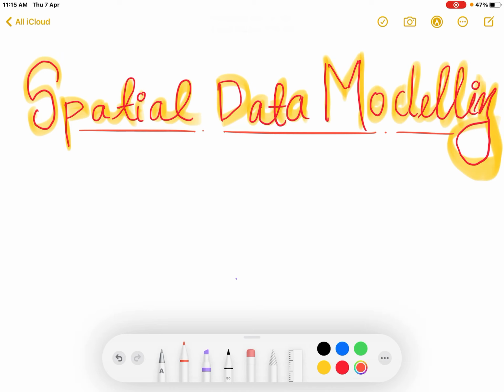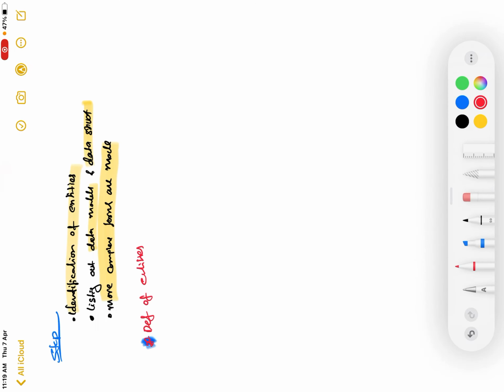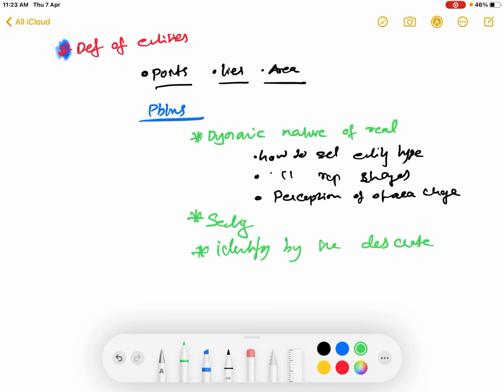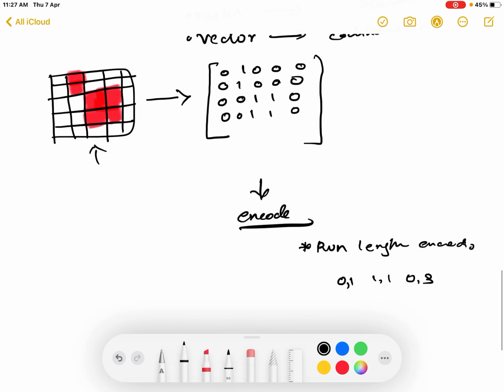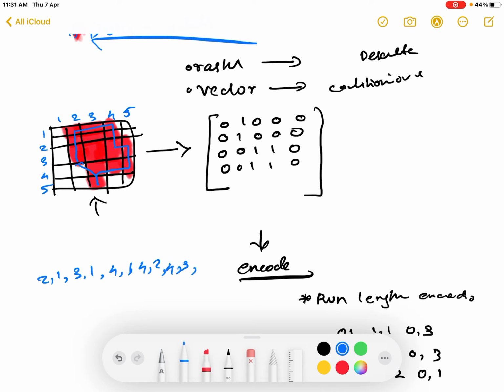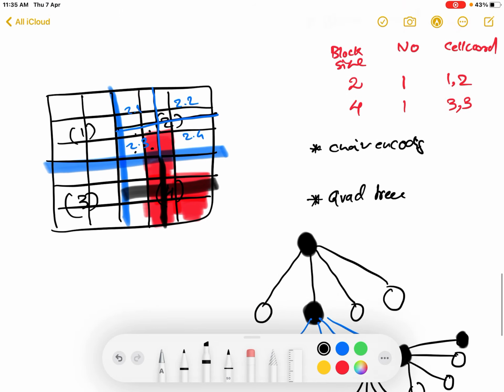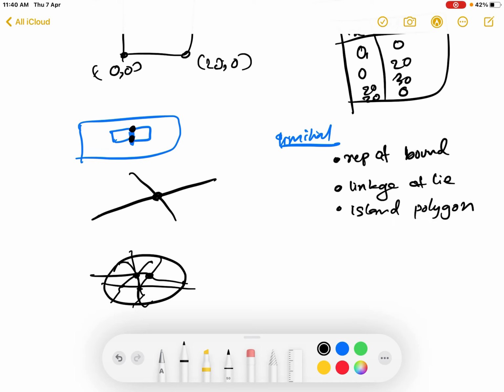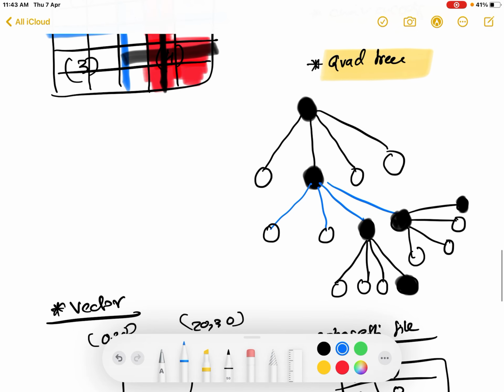GIS module 2: spatial Data Modelling-Types,Data Structure and Problems faced